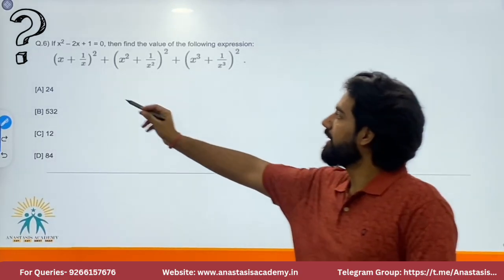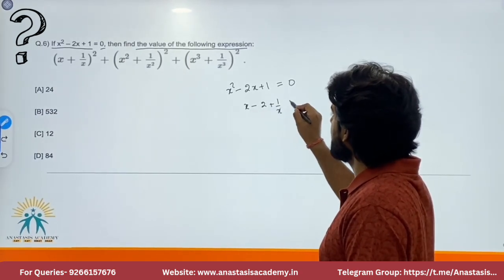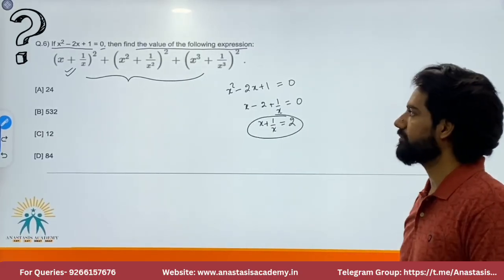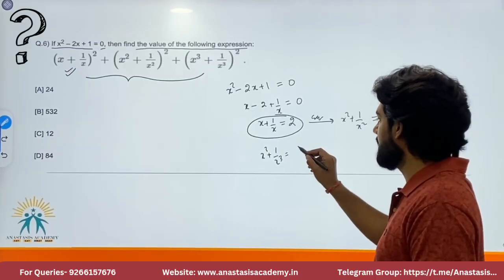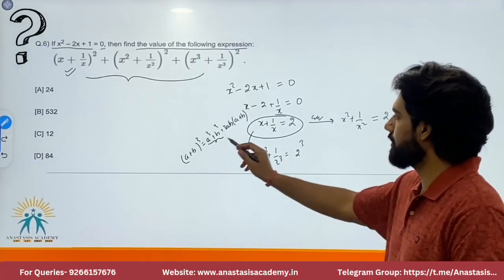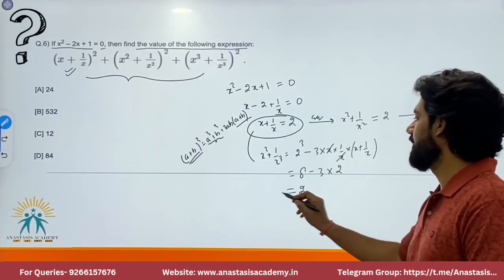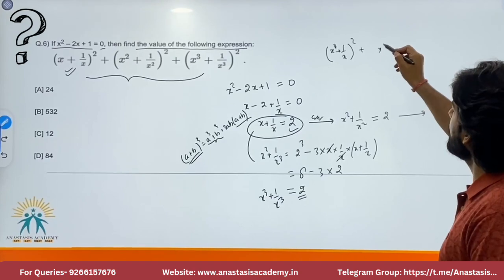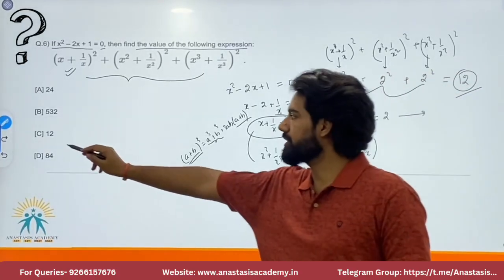CAT 2026 Quant Question of the Day -54 | Final Sprint to CAT | Daily Practice for MBA Entrance Exams